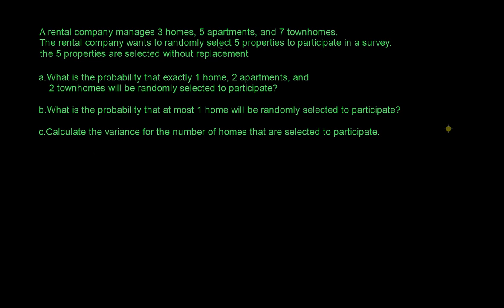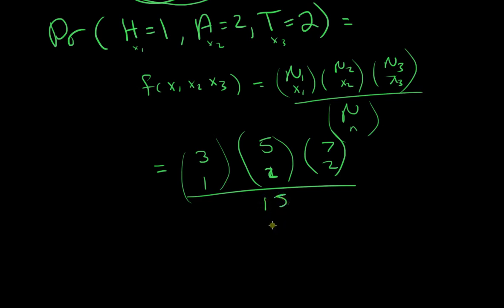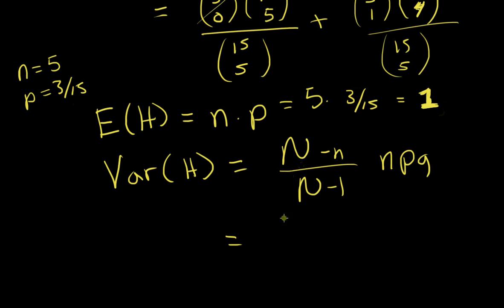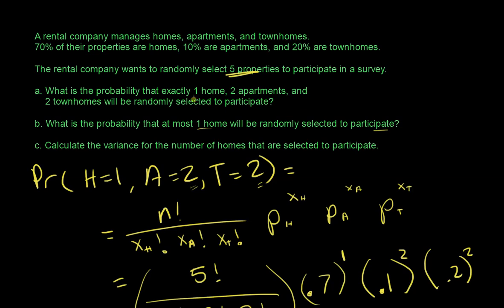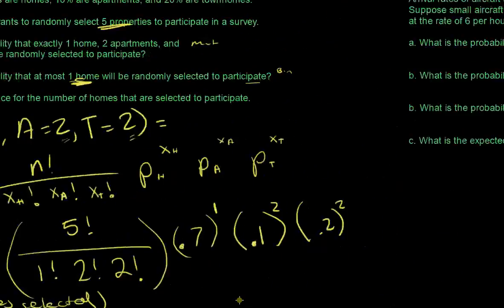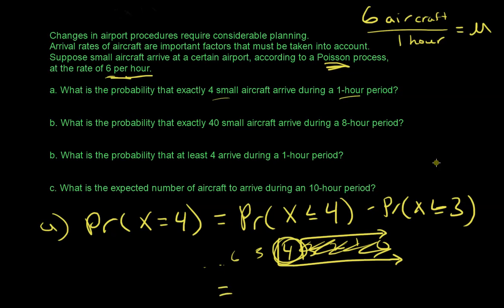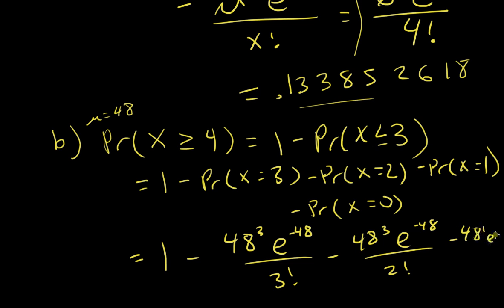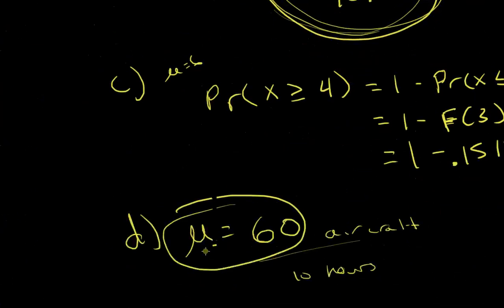Stat 330 - Exam 2 Prep Video 2